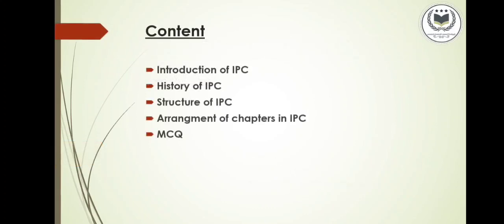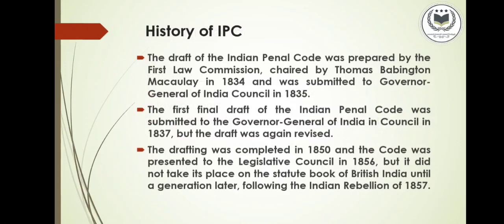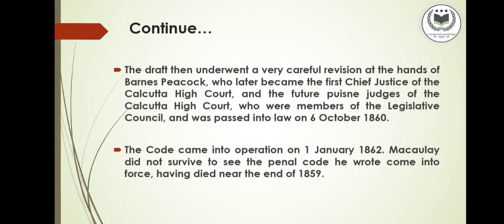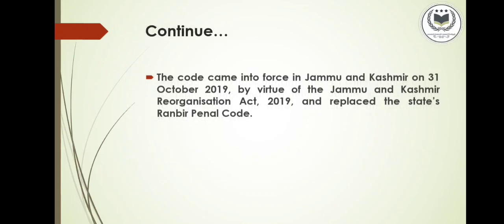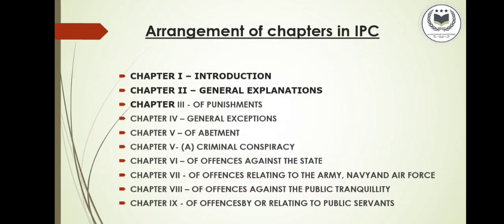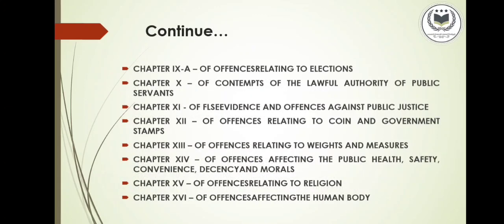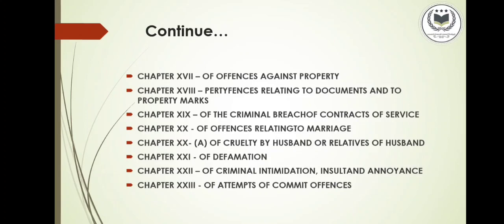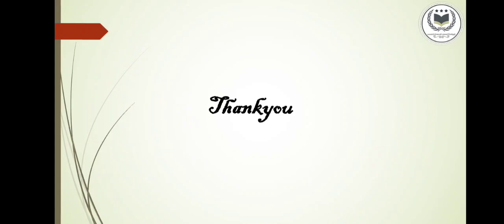Introduction to IPC & CrPC ! Forensic science!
..🙏☺️welcome to our YoouTube channel📘🇮🇳